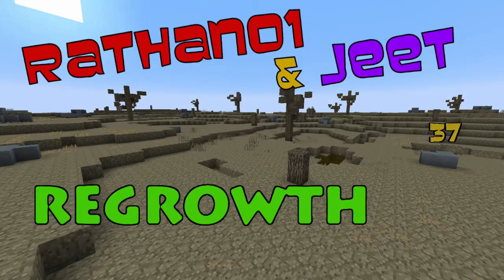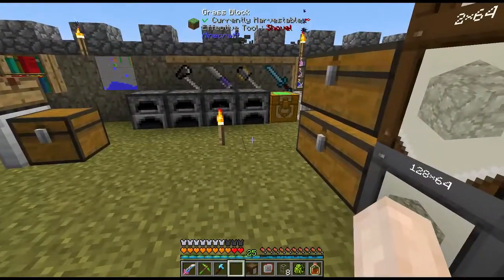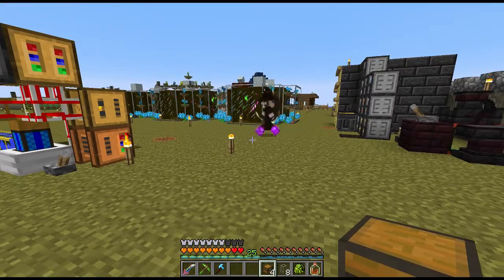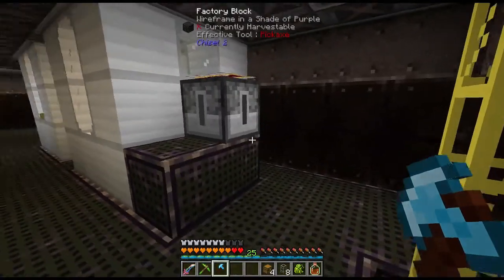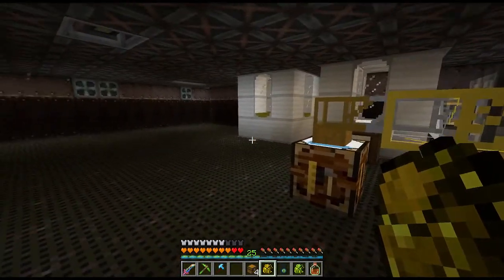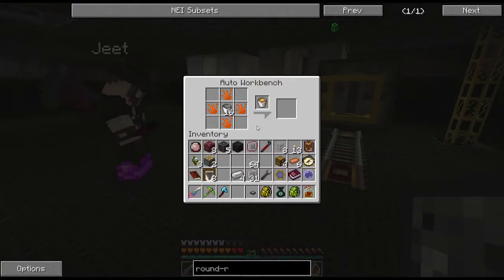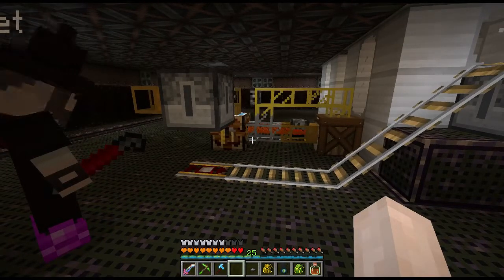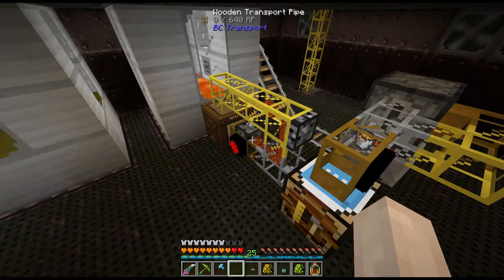Rathan01 and Jeet Play FTB Regrowth - 37 - Railcraft automatic lava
Jeet and I use railcraft to auto the creation of lava and store it in a tank.